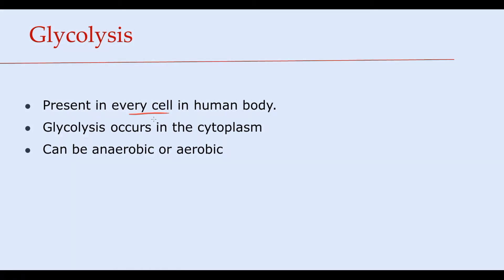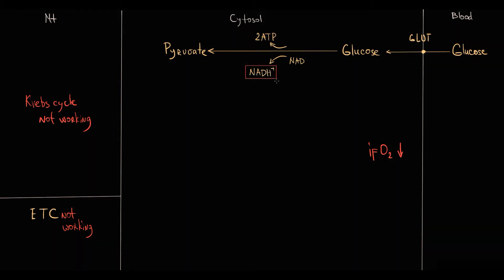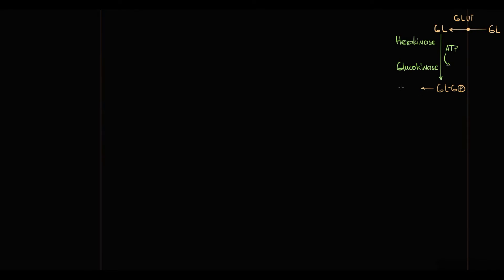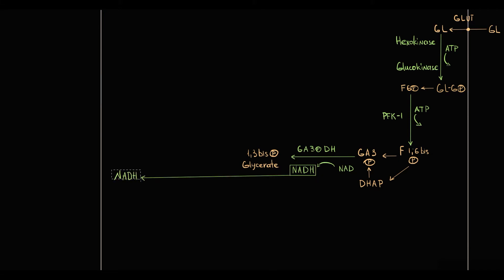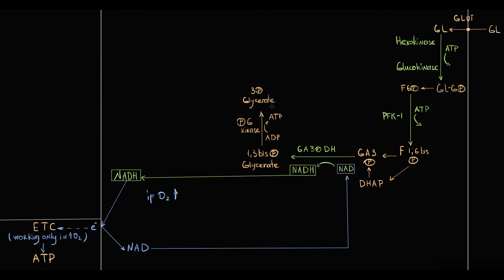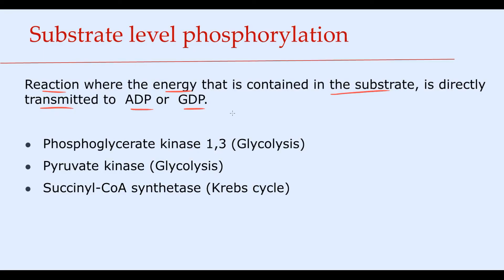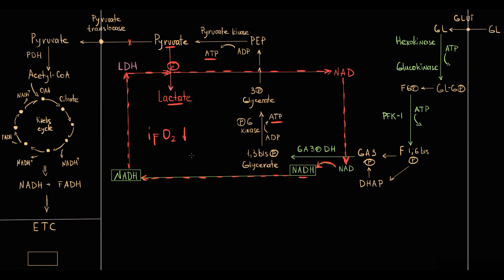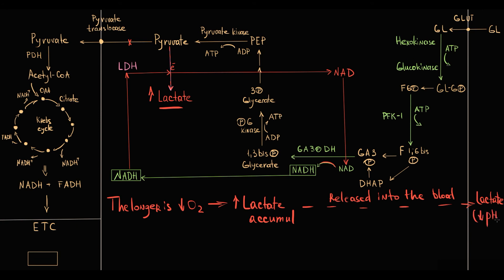Glycolysis Biochemistry Explained. Part 1. Aerobic and Anaerobic pathway. Step 1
0:00 Overview of Glycolysis
2:10 Aerobic glycolysis
5:03 Substrate level phosphorylation
7:48 Anaerobic glycolysis
9:05 Lactate dehydrogenase
11:33  Lactic acidosis pathogenesis
11:53 Energy gain